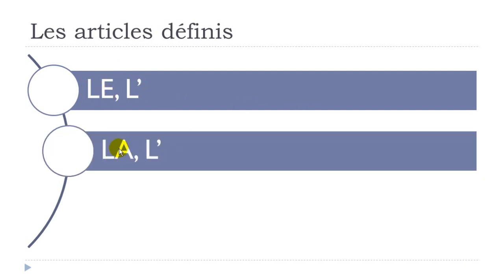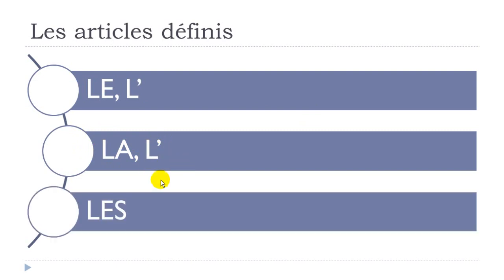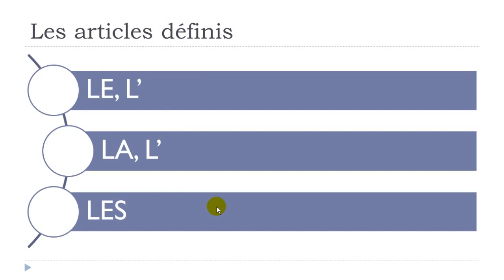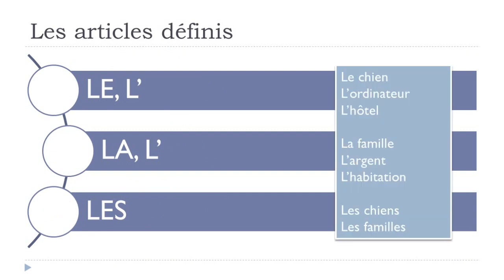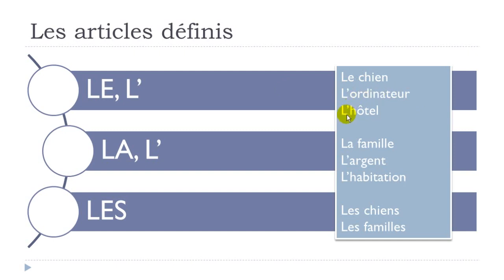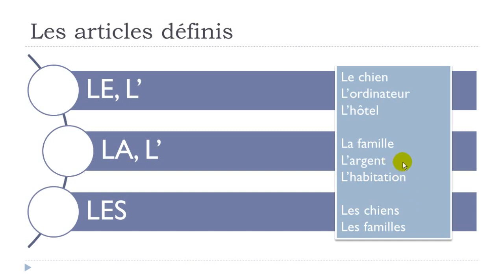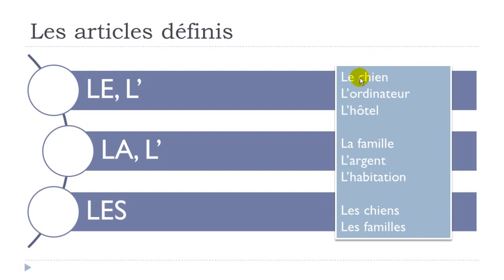Learn French in 5 days I Learn French Grammar I Les articles définis